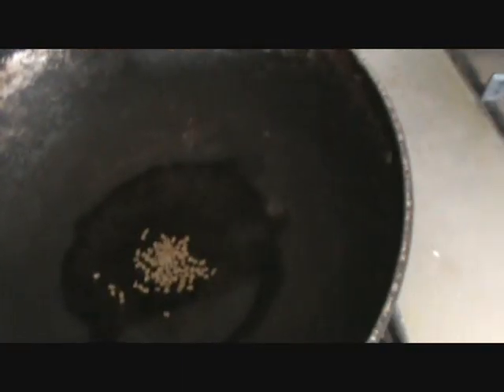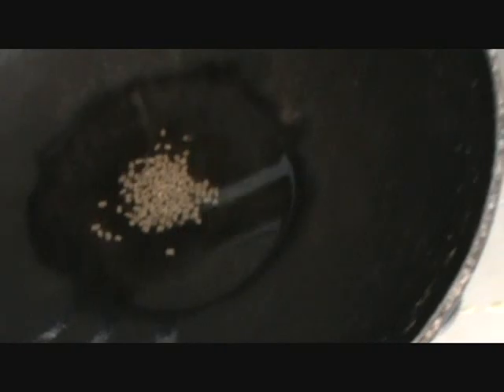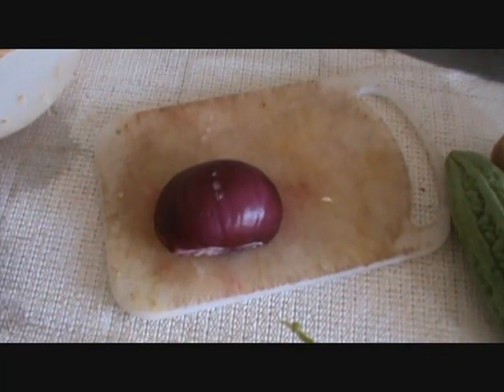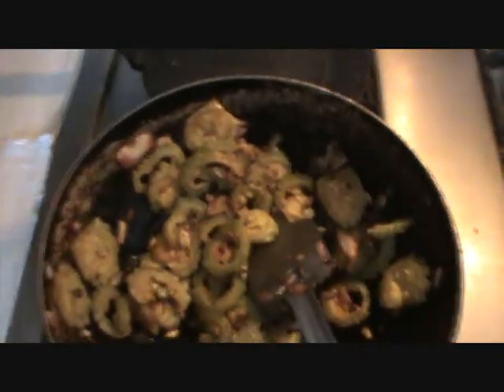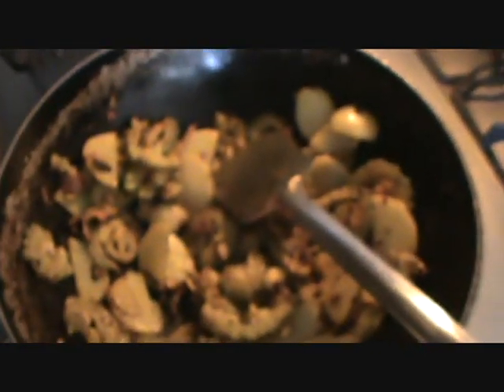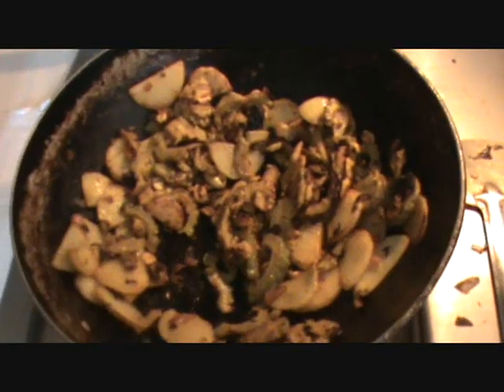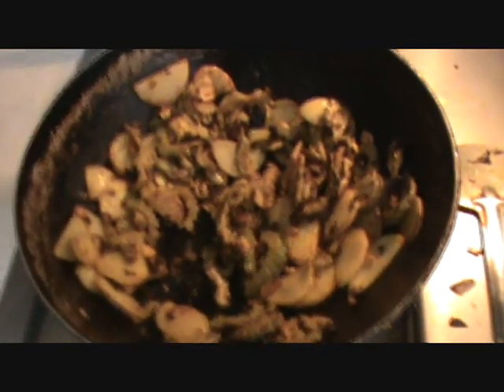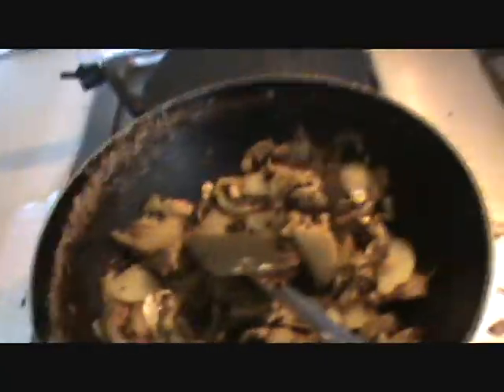Bitter Melon potato Fry - Aloo Karela Fry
Bitter Melon receipe